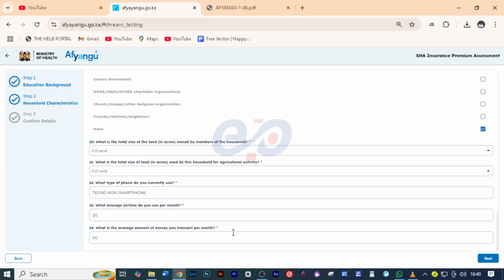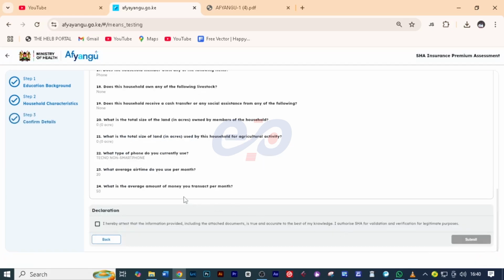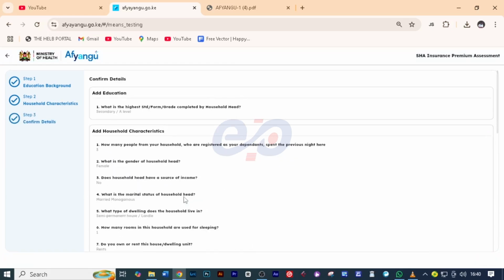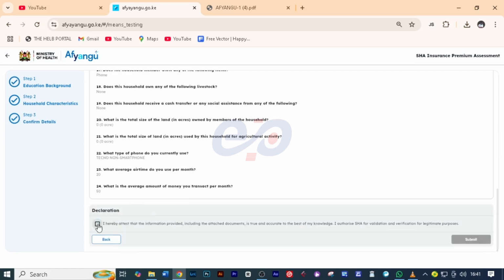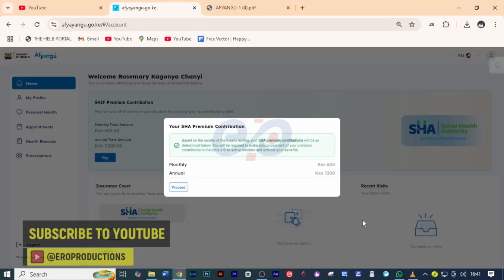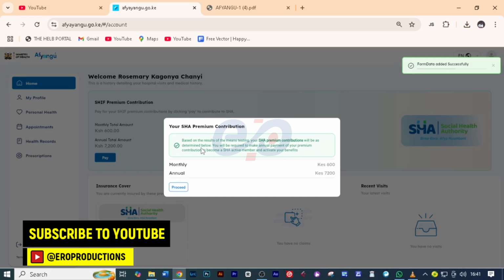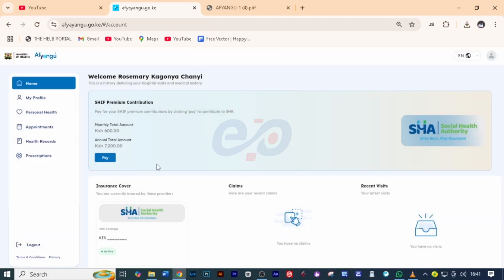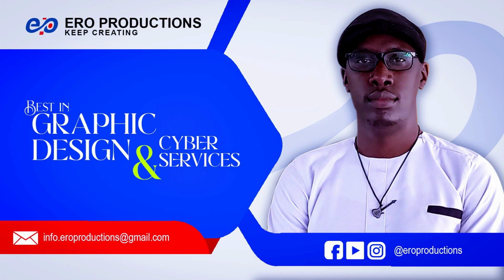SHA / SHIF NEW REGISTRATION CHANGES (NOVEMBER 2024 UPDATE)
TITLE: SHA / SHIF NEW REGISTRATION CHANGES (NOVEMBER 2024 UPDATE)